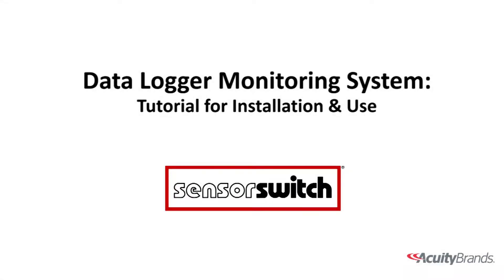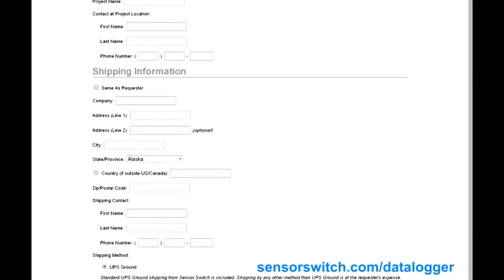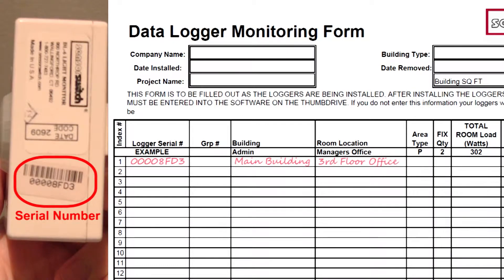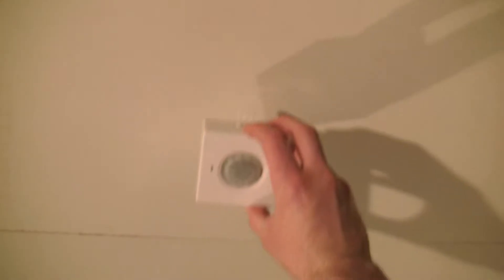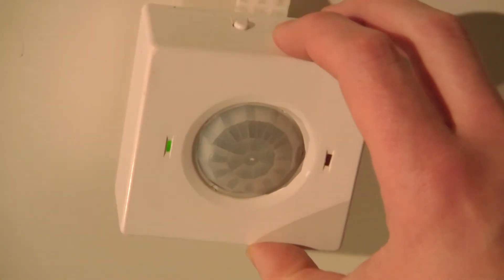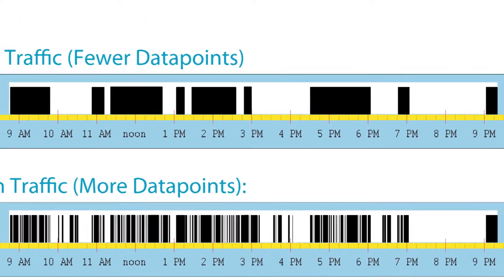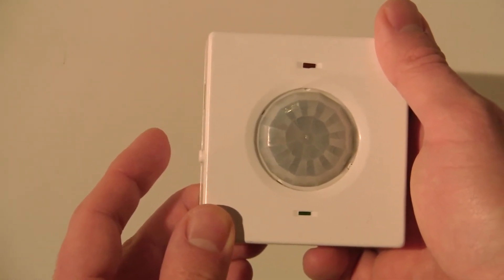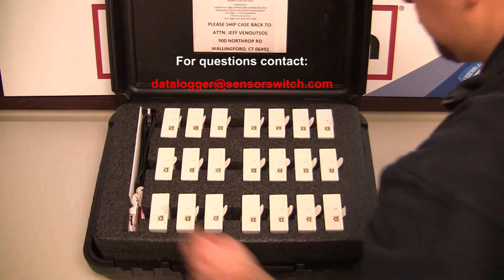Data Logger Instructional Video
Short Guide on the Installation and Use of Sensor Switch Data Logger Program